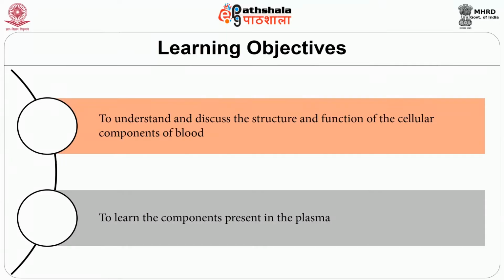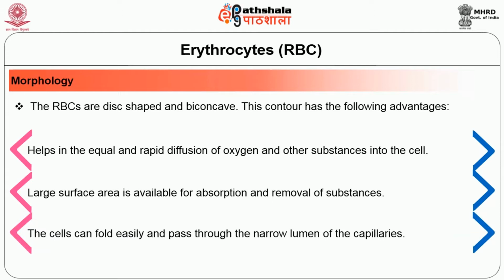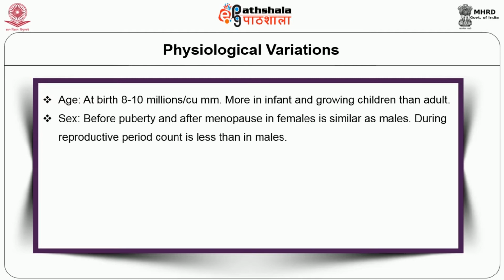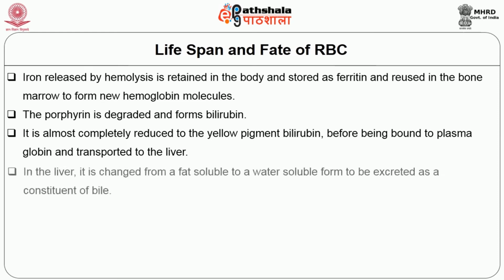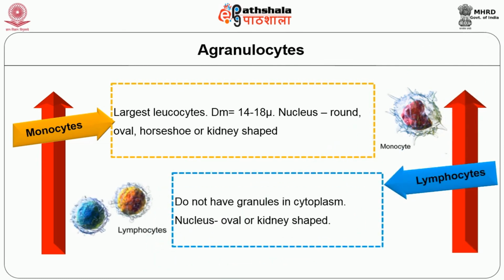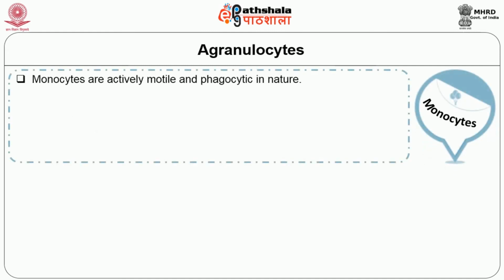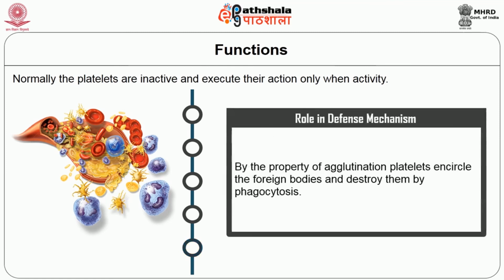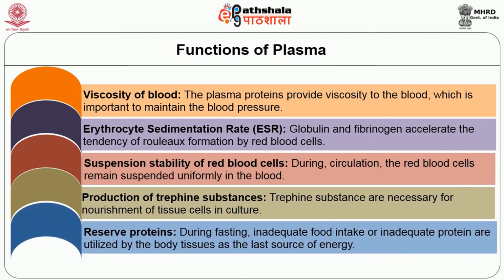M-29.Composition of blood